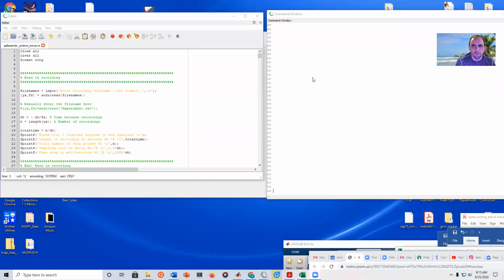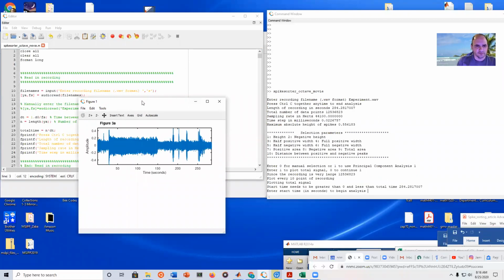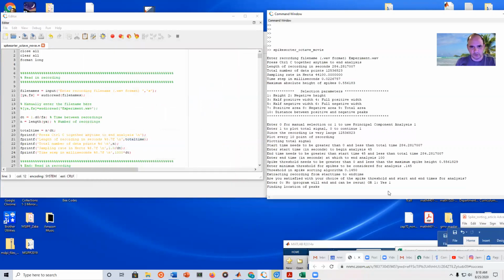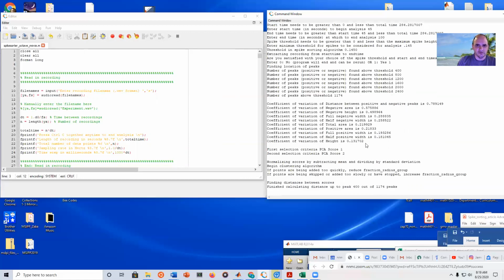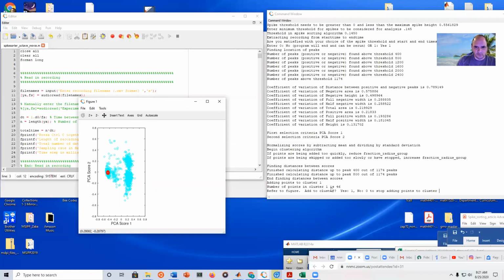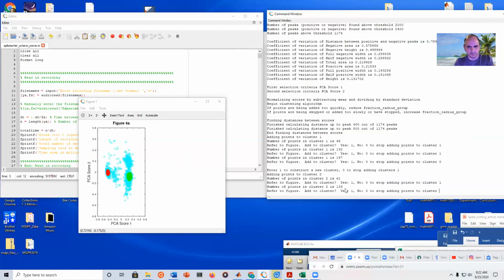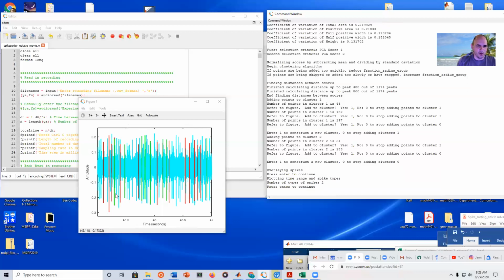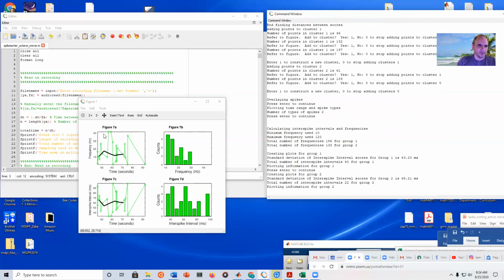Spike sorting algorithm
This session explains how to run the Octave spike sorting code to analyze an extracellular signal.